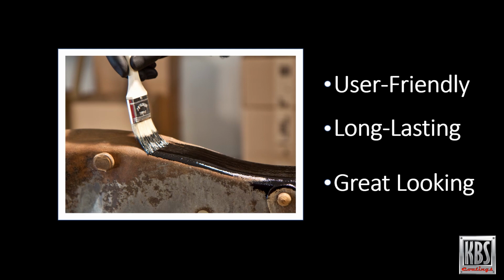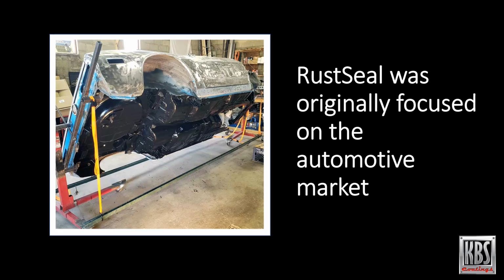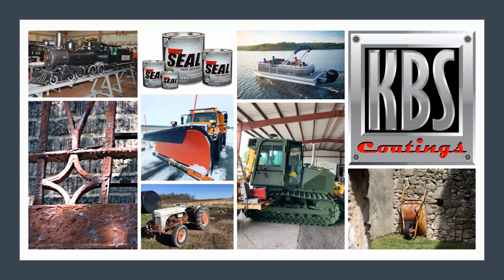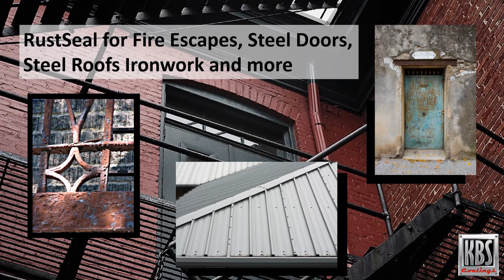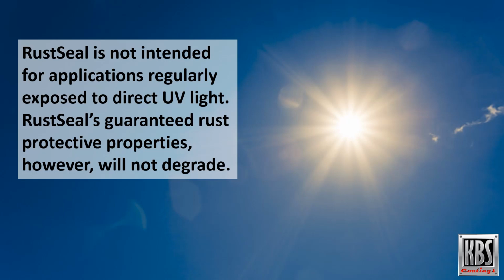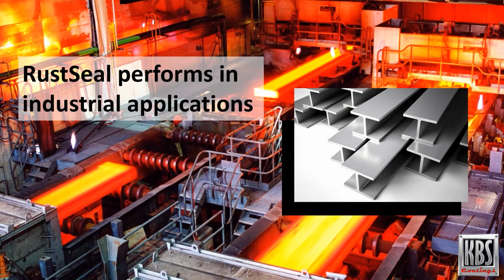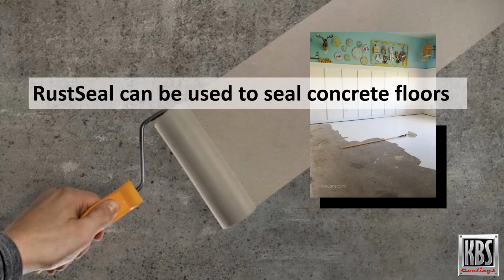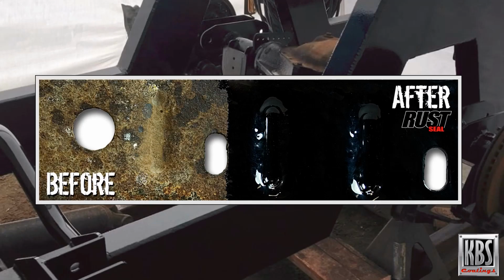The Many Uses of RustSeal For Stopping Rust and Preventing Rust Which is a 1K Durable Coating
RustSeal  rust prevention paint got its start by focusing on the automotive market. Preserving an item with RustSeal often presents a less expensive option than replacing it due to corrosion damage. Construction equipment can be very expensive to replace and preventing rust with RustSeal is an economical way to help keep it maintained and extend its service life.

Farm equipment needs continual maintenance and the RustSeal provides both a rust preventive coating and a durable finish up to the task of the rigors of farm work.  Whether it’s equipment like lawnmowers, woodchippers or snowplows RustSeal from KBS Coatings is up to the task of preventing rust and stopping rust. Home garden equipment can be restored and refurbished using RustSeal to make sure your investments last a really long time.

Boats and boat trailers are subjected to harsh, corrosion causing environments especially when exposed to salt water. RustSeal seals metal with a non-porous coatings that protects against oxidation and moisture which cause rust.

Old fire escapes  and building metals can be compromised by rust. RustSeal can help maintain rust-free fire escapes for many years. Rust can also degrade ironwork used for stairway handrails and balustrades creating safety issues and RustSeal is again your ideal solution.

RustSeal is ideal for indoor machinery and for applications under the vehicle where the surface will not be exposed to sunlight. RustSeal is not intended for use as a final finish when used where the coated surface will be consistently exposed to sunlight. Repeated or prolonged exposure to direct UV light will alter its color and sheen. RustSeal’s guaranteed rust protective properties, however, will not degrade.

Unlike other corrosion treatments, RustSeal is an enhancement that lasts. Water and air are locked out, therefore oxidation, the precursor to rust, cannot take hold.